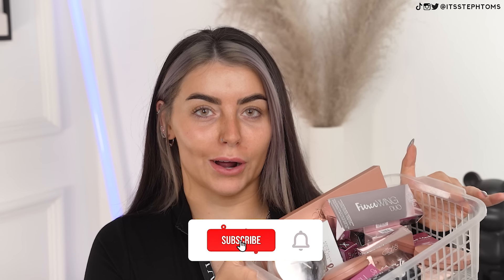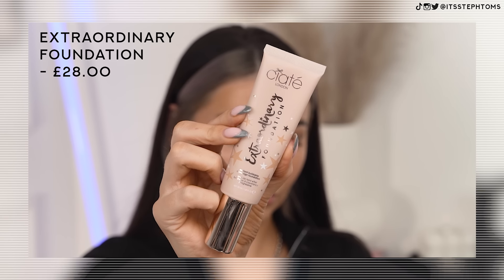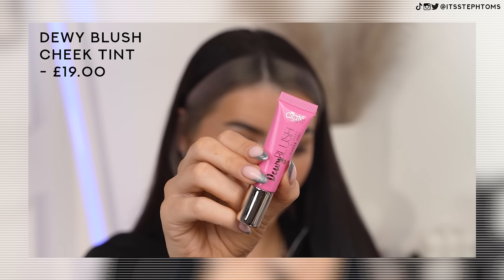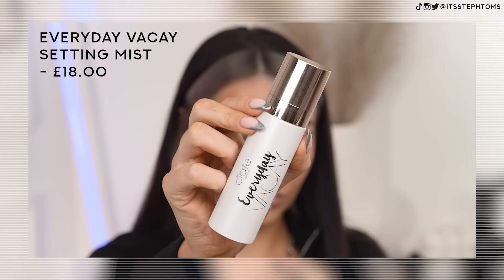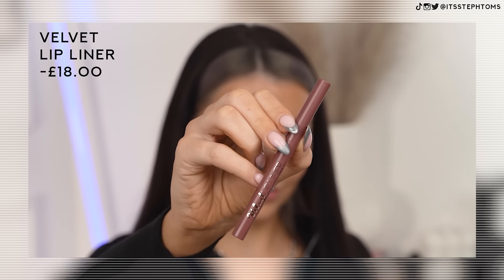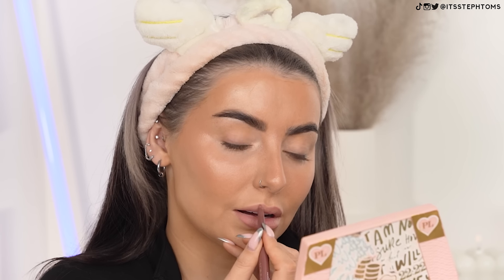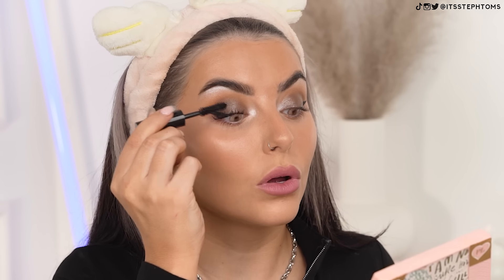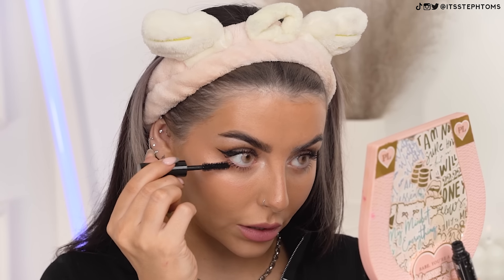I tried EVERY viral Ciate makeup product and I have some thoughts..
Today I'm trying out just about every Ciate makeup product EVER! From the old to the new to the super TikTok viral products to maybe a few products you've never heard of before. Let me know what you guys think of the finished look!

Steph Toms
c/o M&C Saatchi Social
36 Golden Square
London
W1F 9EE